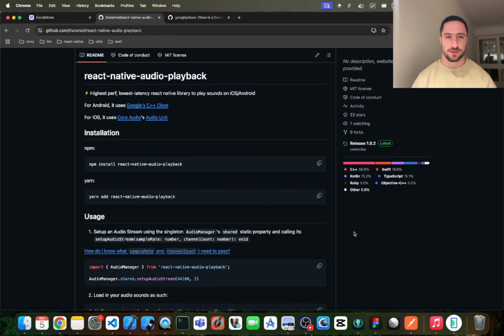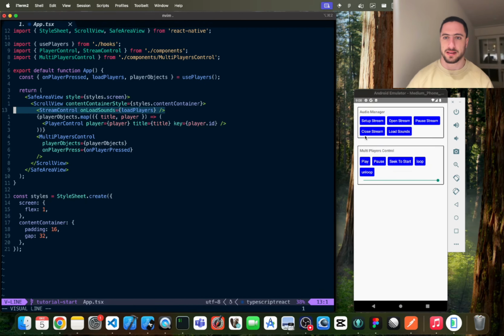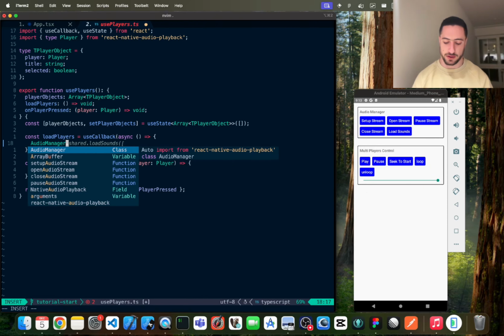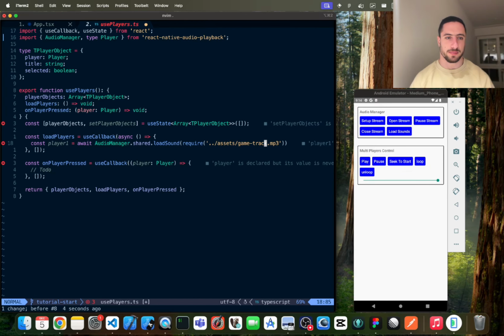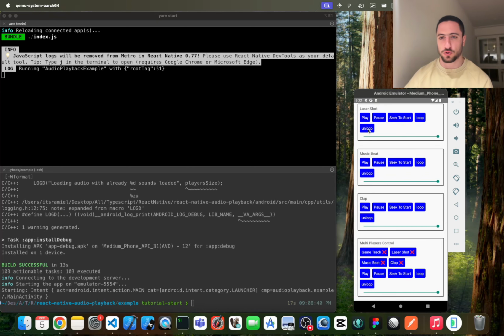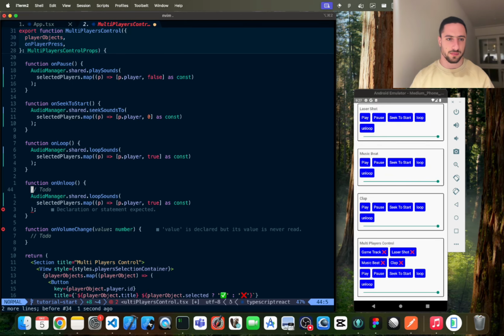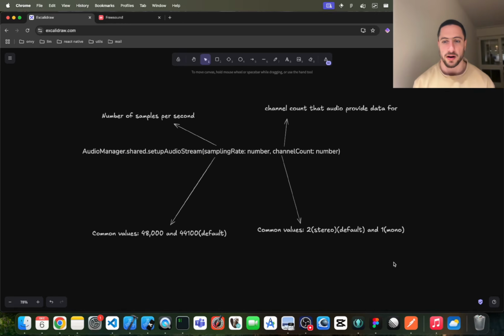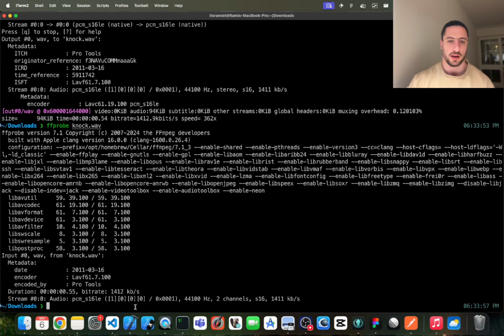How to Play Low-Latency Audio in React Native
Struggling with sound issues in your React Native app? In this video, I’ll guide you through react-native-audio-playback solving common audio challenges like:

- Reducing latency for precise sound playback.
- Playing multiple sounds simultaneously across iOS and Android.
- Creating seamless, perfect sound loops.

By the end of this tutorial, you’ll have a solid understanding of how to handle audio in your React Native projects for a smooth and polished user experience using react-native-audio-playback.

00:00:00 - Intro
00:00:35 - Introduction to react-native-audio-playback
00:02:39 - Example
00:25:44 - Explaining setupAudioStream method
00:34:10 - Outro